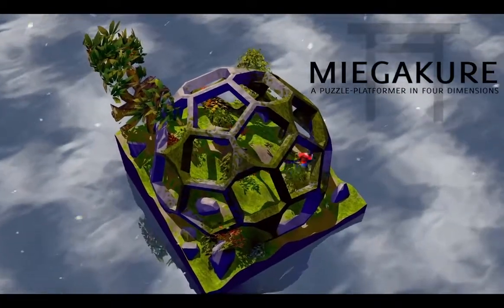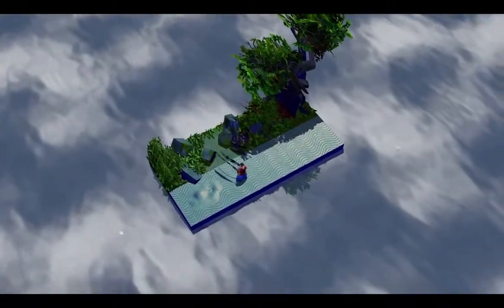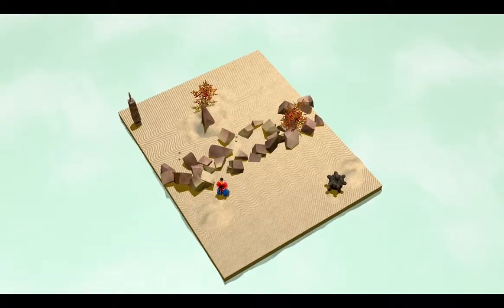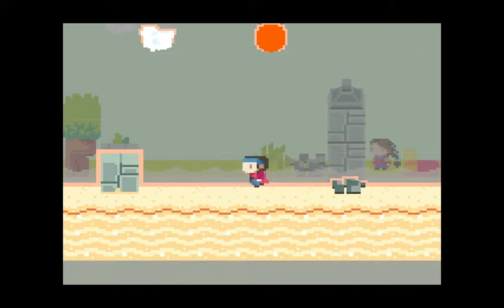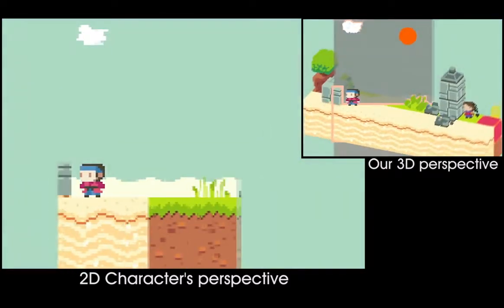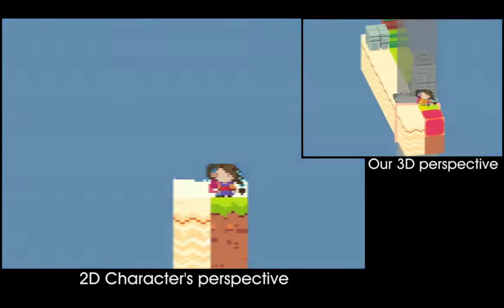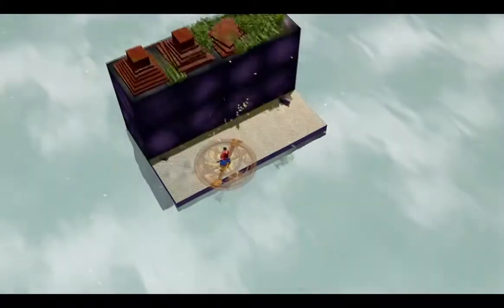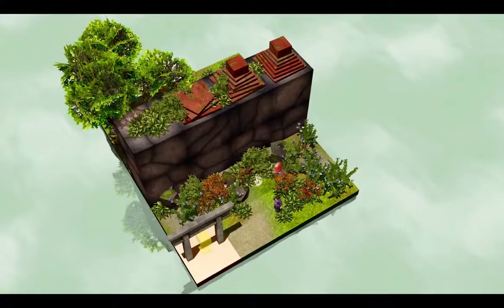Miegakure: Explaining the Fourth Dimension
Ever since people discovered the concept of a fourth dimension of space around a century and a half ago, they have tried to come up with what would be possible if space was actually four-dimensional. Walking "though" walls would be one of the simplest consequences of being able to move in 4D space. But what would it actually look like? It's not often that watching a video-game trailer actually teaches you about real math.